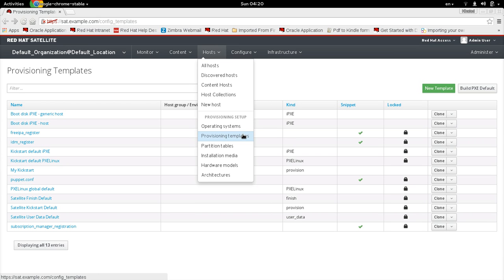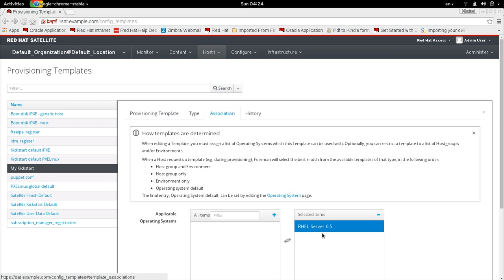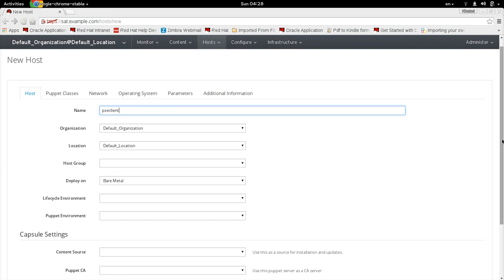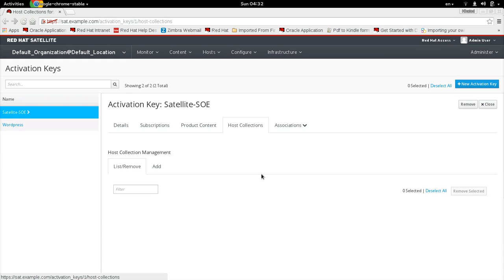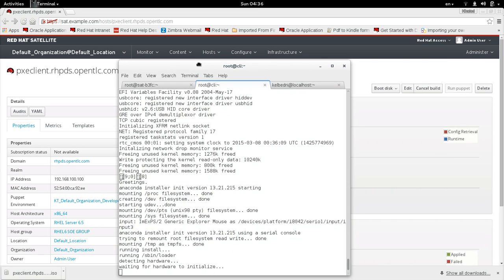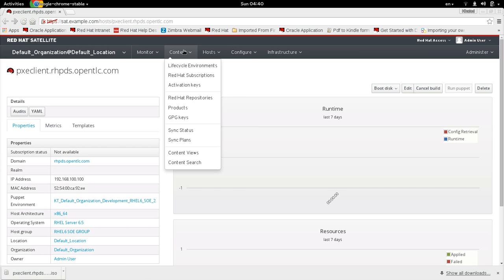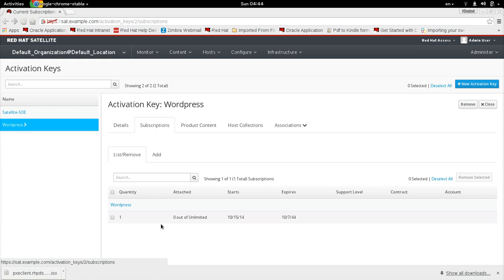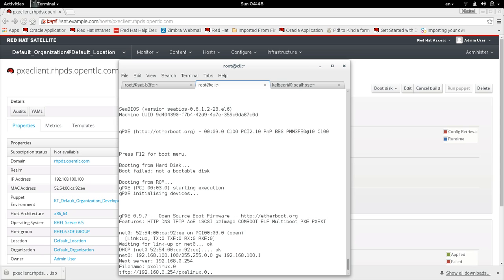satellite-6 demo part 3